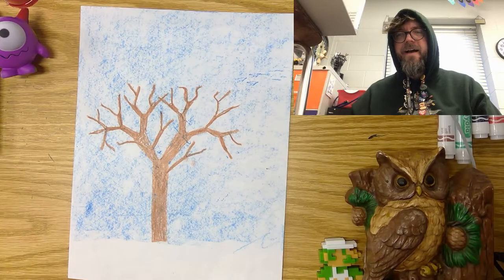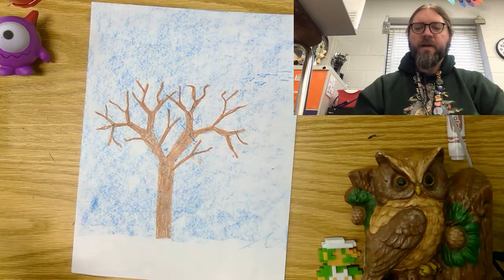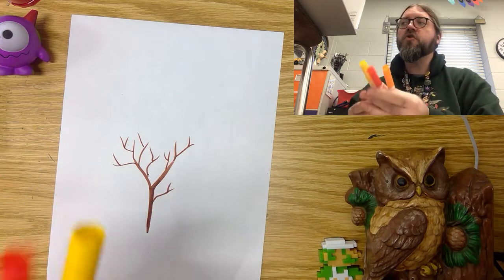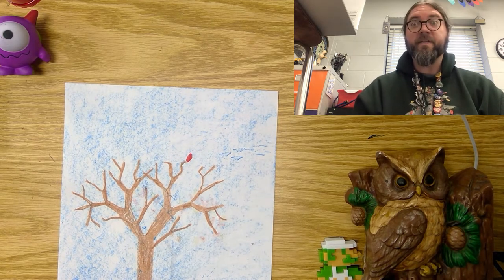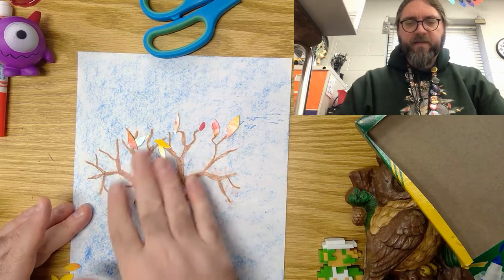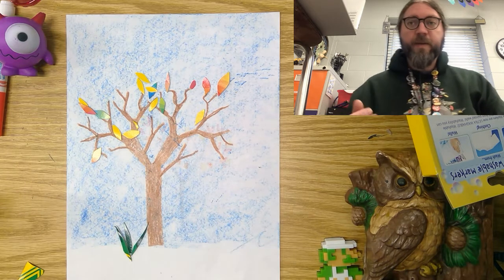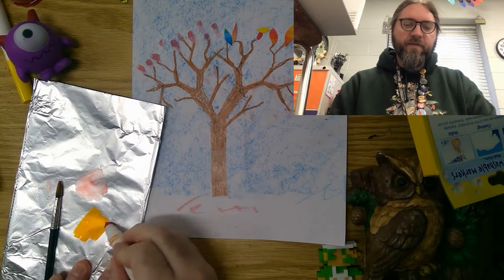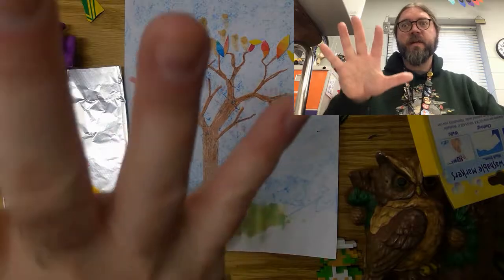FALL TREE - ROUND 2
Get CREATIVE with your fall tree!!!